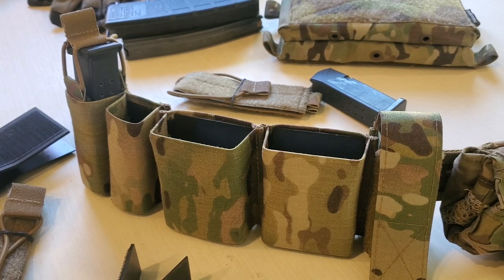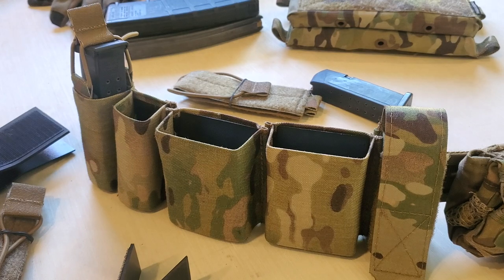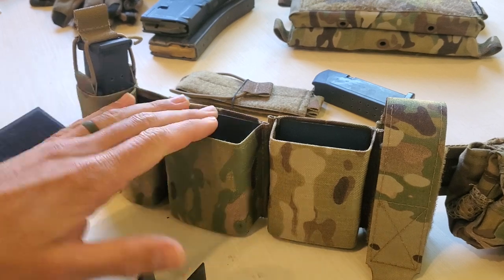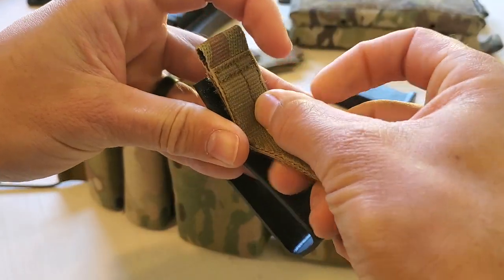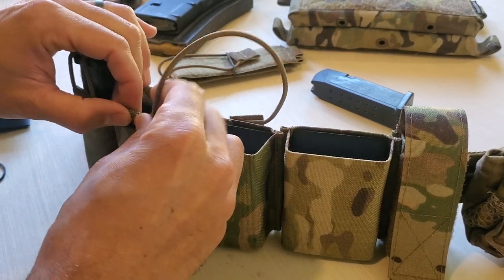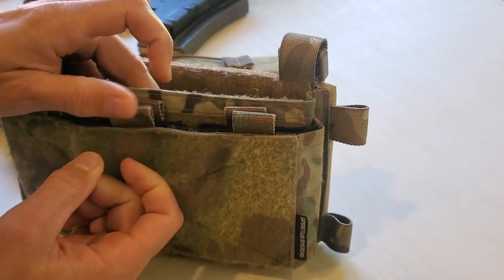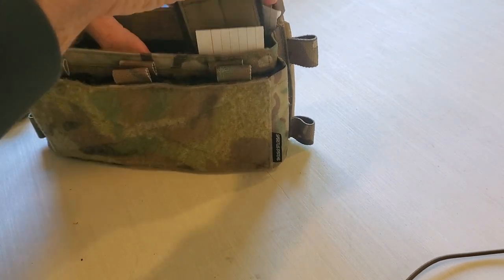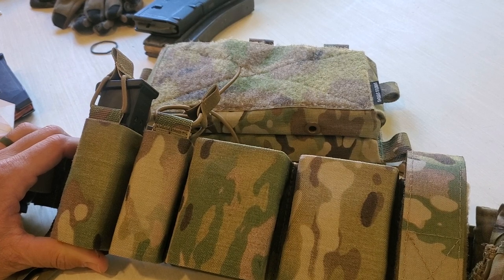How To Add Bungee Retention To Kydex Pouches Like Esstac Kywis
We're big fans of kydex based magazine retention from companies like Esstac. At the same time, for airborne or maritime operations, bungee retention is required. There are also a number of law enforcement agencies and units that require over the top magazine retention.

There are also other situations where bungee retention is advisable or preferable, such as patrolling in jungle or densely wooded environments.

Many mag pouches and placards do not include built in loops or points to secure bungee retainers, so we created Bungee Retention Adapters.

There are several design features that make our adapters unique:

• They work inside of pouches, like Esstac KYWIs that do not have hook/loop interfaces on both sides

• By passing underneath the insert, they provide superior retention to solutions that just mount to the sides of the pouch.

• They work with any pouch that has hook or loop on the inside regardless of insert type (kydex, thermoplastic, elastic, etc). These have been used across many brands including Haley Strategic, Esstac, Spiritus Systems, Ferro Concepts, Shaw Concepts, and more.